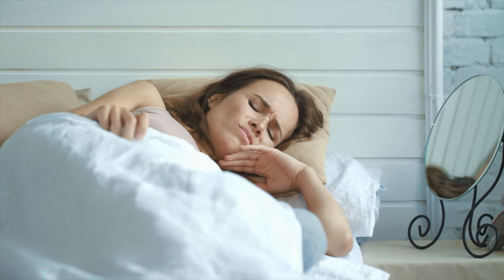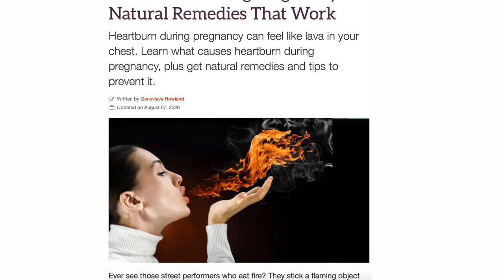9 Weeks Pregnant - Natural Pregnancy Week-By-Week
Links Mentioned 🌟

Week 9 of Pregnancy 🤰 9 weeks pregnant, 9 week pregnancy, week 9 pregnancy, 9th week of pregnancy

It’s been a huge week for your little one—wait ’til you find out why! Plus, all the deets on the 1st trimester tests you’ll be offered.

Baby at 9 Weeks Pregnant 🚼 9 weeks baby in womb, baby at 9 weeks in womb, 9 weeks pregnant inside the womb, 9 weeks pregnant baby position, 9 weeks pregnant baby moving

Stop the presses... Are those actually… Wait, let me count them. One, two, three, four… Yes! 10 fingers and 10 toes.
What a pivotal week it’s been! Baby is the size of a grape tomato and growing into a glorious little person. Eyelids almost cover his eyes completely, and he is growing pupils in those peepers of his now too! (Aww...)
His limbs have lengthened, and baby has begun to shake his groove thing. Dance party in your uterus! But you won’t feel him for another couple months.
Inside baby, the gallbladder, liver, and spleen are taking shape. His heart has split into four distinct chambers, and the valves are forming. Speaking of heart, you could possibly hear that first thump... thump... thump... via a Doppler! But some natural mamas choose to wait to hear that precious heartbeat closer to week 20 with a fetoscope. You can read more about that in this week's Hot Topics below.

You at 9 Weeks Pregnant 🚺

OK, forget about baby's heartbeat right now, and let's talk about the mama heartburn. WOWZERS!
Pregnancy heartburn is real for many of us pregnant moms, often in the first trimester and again in the last month or so.
Thanks to pregnancy hormones, our digestion slows way down to allow for better nutrient absorption (win for baby, hard on mama). In particular, progesterone causes the valve that separates the stomach from the esophagus to not fully close, allowing stomach acid to rise up into the chest and throat, causing the BURN.
Thankfully, we've got some effective natural remedies for pregnancy heartburn so you don't have to suffer, mama!

First Trimester Tests 💡

Here’s detailed information on the tests you’ll be offered during your first trimester of pregnancy, including which to take and which to avoid.
Are you planning to find out whether you're having a boy or girl?
Because I was over age 35 with my second pregnancy, I was able to take the MaterniT-21 blood test, which detects birth defects and tells you the baby’s sex. This test is normally done at 10 weeks and is usually covered by insurance if you meet the right criteria.
It was wild to know that I was having a baby girl at 10 weeks!
If your insurance doesn’t cover the MaterniT-21 test, you can pay for it out of pocket for around $150. You may be able to find a more affordable version of the test too, it’ll just have a different brand name.
If you don’t want to go for the MaterniT-21, you can try an over-the-counter test like IntelliGender (here’s how that worked out for me), or just wait until the mid-pregnancy ultrasound.
Of course, you can always just wait until baby is born too! I always admired parents who could do that. Regardless of age, there are a whole slew of tests you can elect to get done in the first trimester.

Pregnancy Week 9 To-Dos ✅

Make a dentist appointment. Try to book 2 cleaning visits over the course of your pregnancy to boost dental health.
Detox your beauty products and medicine cabinet.